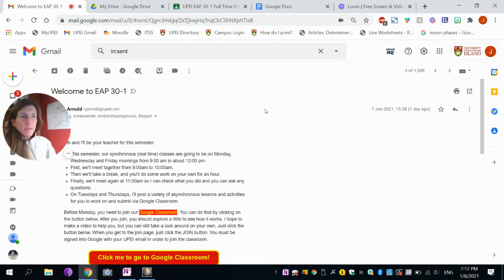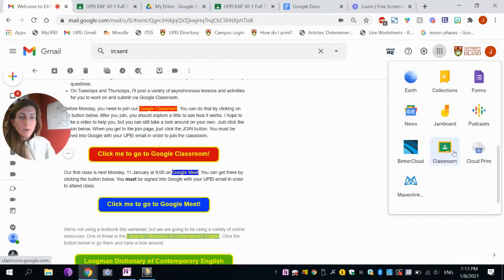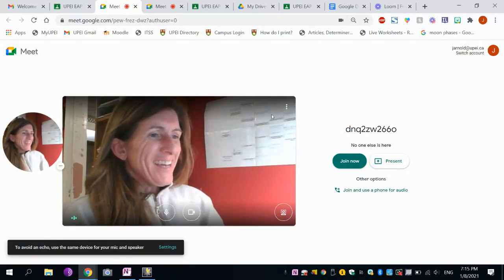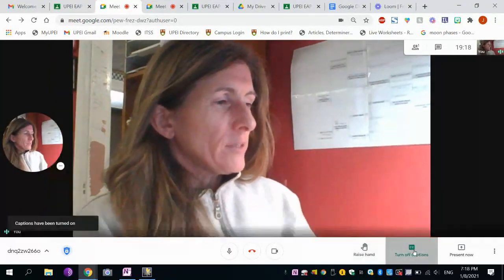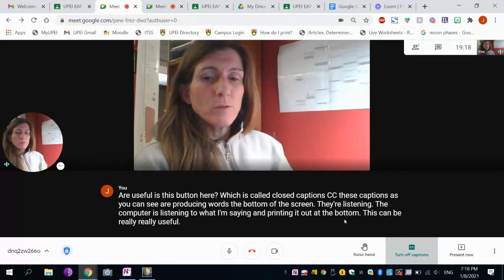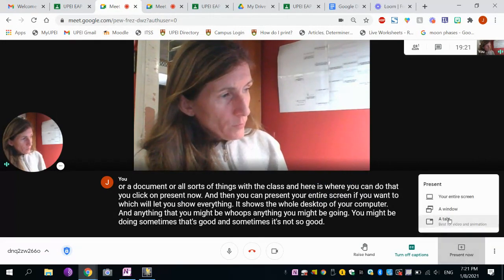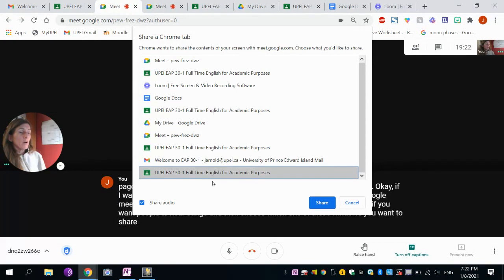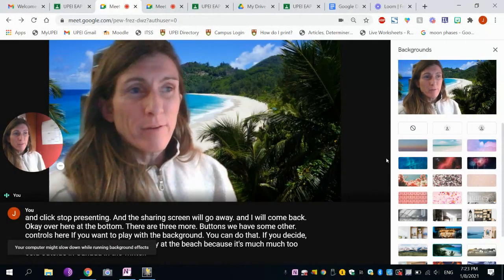How to Use Google Meet (EAP 30-1)